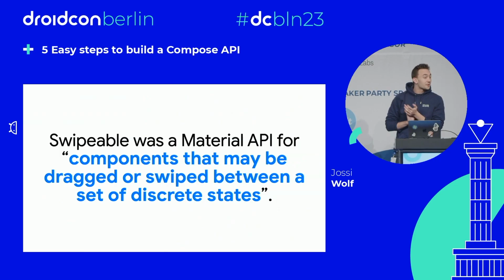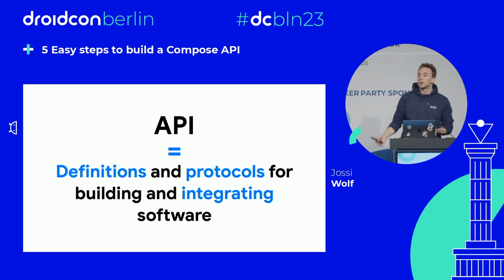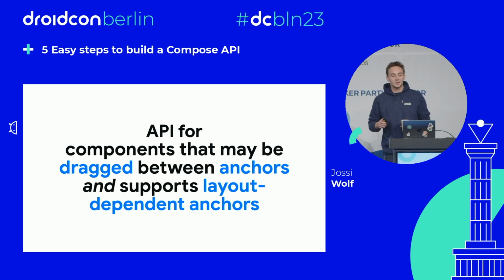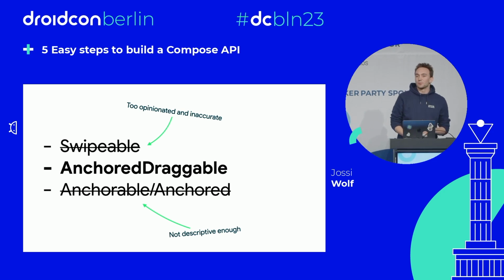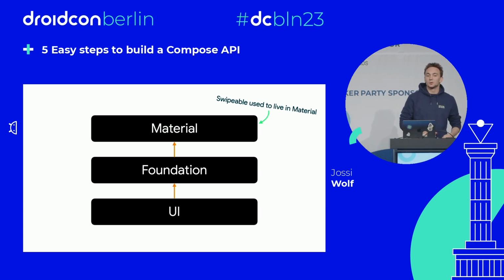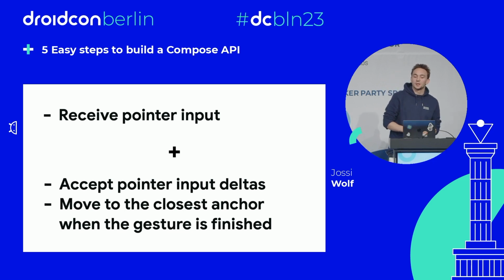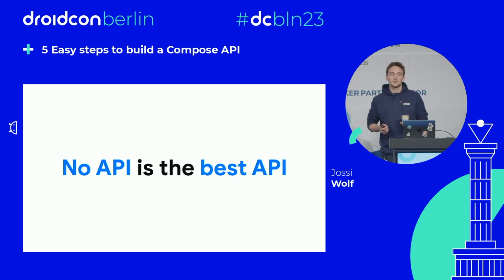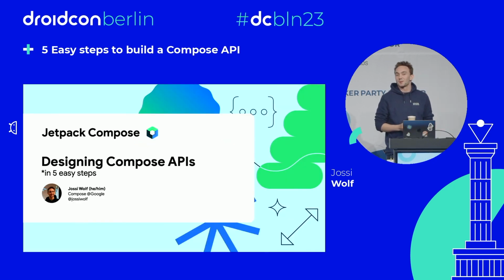5 Easy steps to build a Compose API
By Jossi Wolf